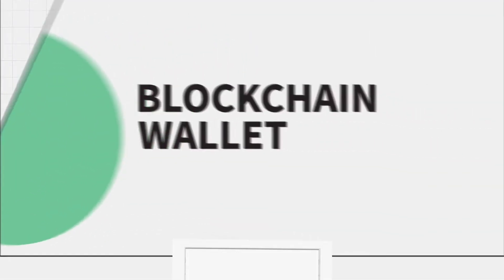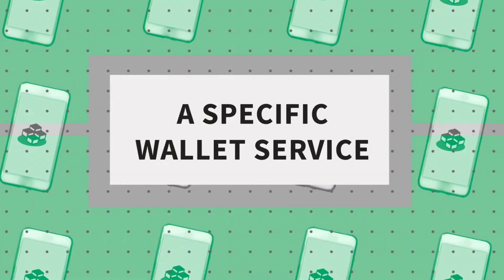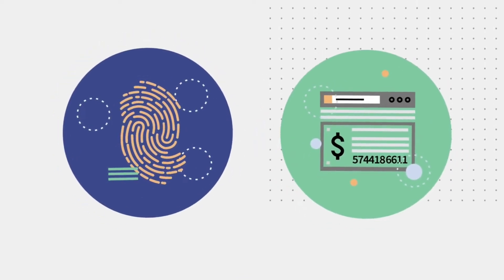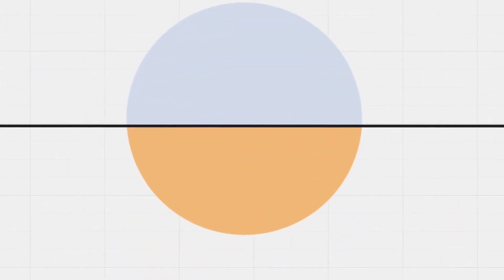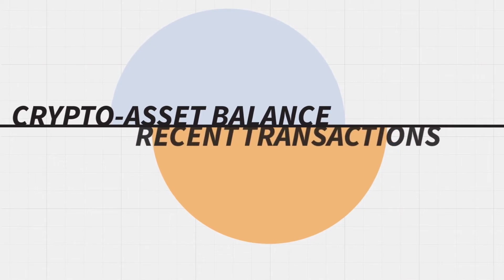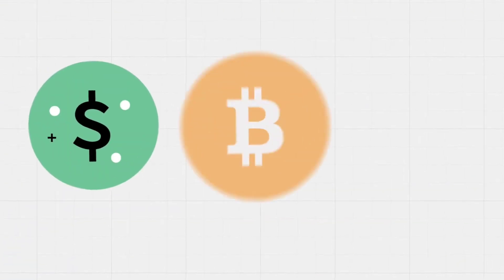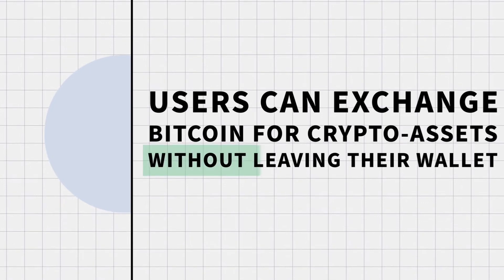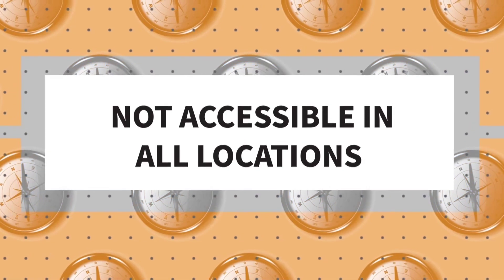Blockchain Wallet: What It Is, How It Works, Security Issues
A blockchain wallet is a digital wallet that allows users to store and manage their Bitcoin, Ether, and other cryptocurrencies. Blockchain Wallet can also refer to the wallet service provided by Blockchain, a software company founded by Peter Smith and Nicolas Cary. A blockchain wallet allows transfers in cryptocurrencies and the ability to convert them back into a user's local currency.